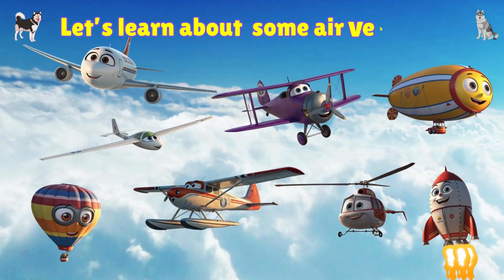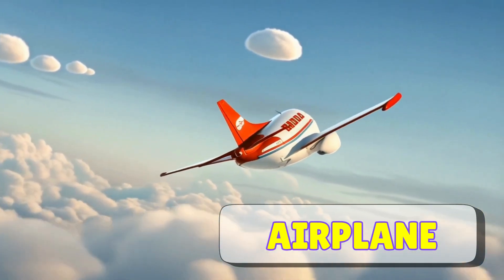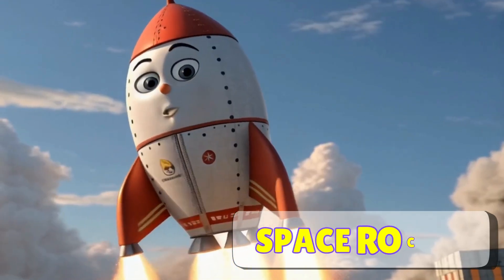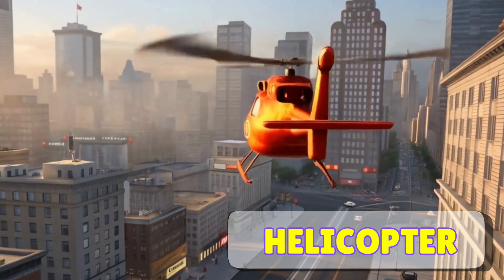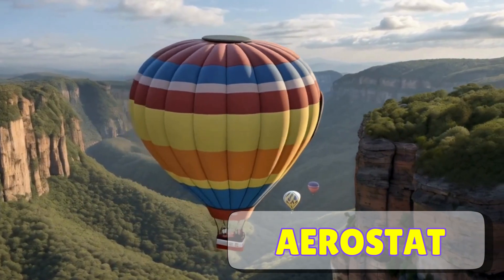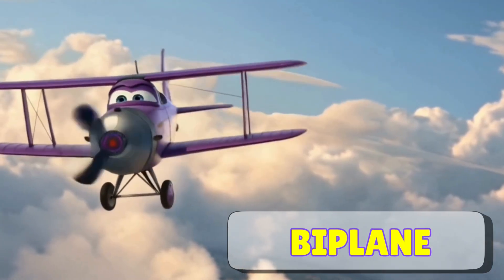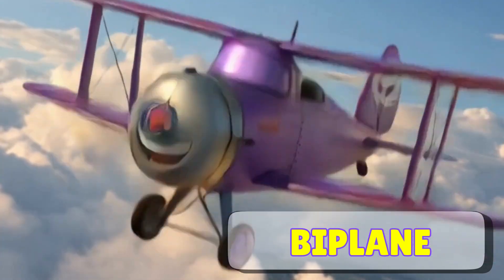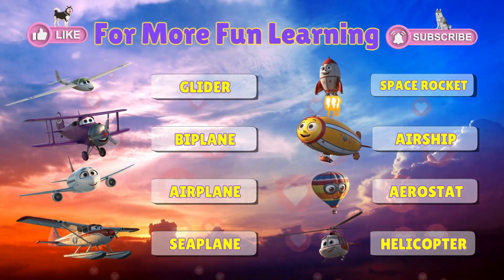Let’s Learn About Air Vehicles! ✈️🚁kidslearning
✨ Join us on a fun and exciting journey as we learn about different air vehicles! From airplanes soaring high in the sky to space rockets zooming into space, and helicopters flying over cities, this video will take your little ones through the world of flying vehicles! 🚀

 🌍In this educational video, kids will discover the amazing types of vehicles that travel through the air:
Airplane ✈️
Airship 🚠
Space Rocket 🧑‍🚀🚀
Helicopter 🚁
Aerostat (Hot Air Balloon) 🎈
Glider 🪂
Biplane 🛩️
Seaplane 🛫🌊

🌟 Perfect for young kids, this video uses simple language, bright animations, and fun facts to make learning about air transportation exciting and easy! 🎉